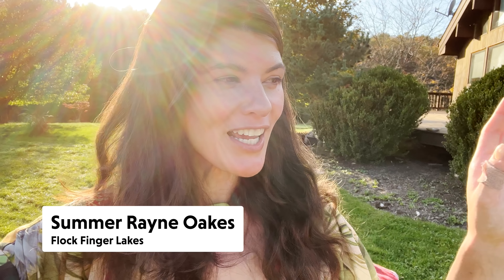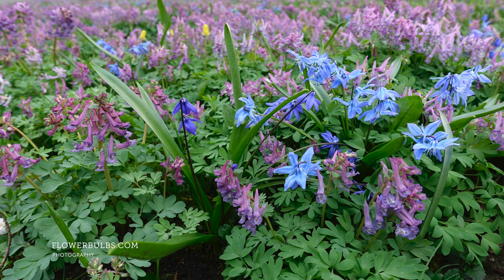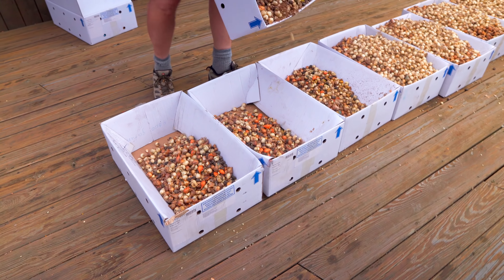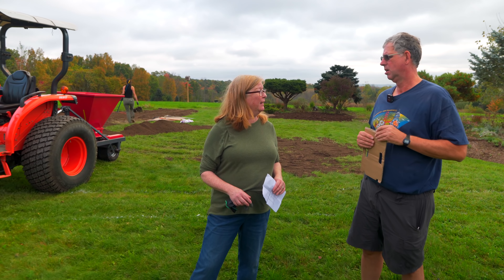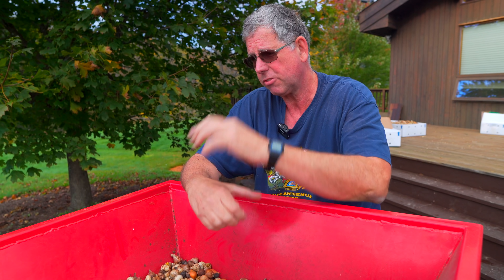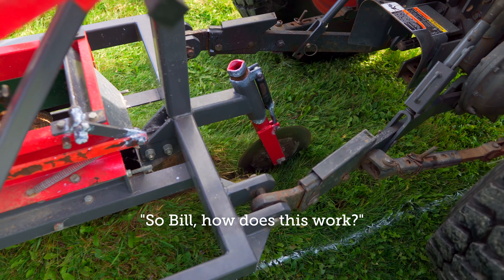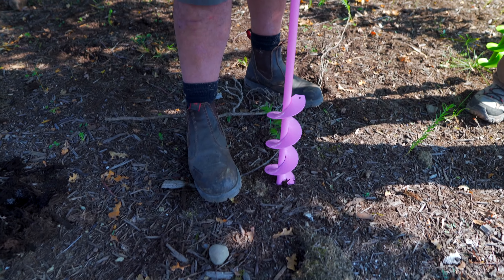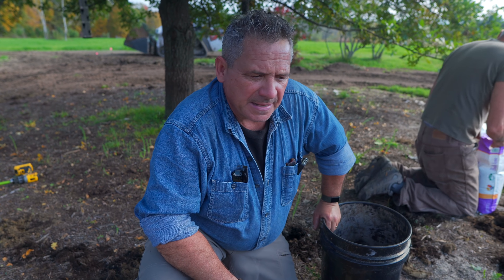We Planted 70,000+ BULBS in Our Lawn!!! — Ep. 059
We were planning on planting bulbs in two areas of the land—and chance would have it, I got a call from a friend, Peggy Anne, to see if we would be interested in doing bulbs in lawn. "YES! Of course!" we exclaimed. "We have a 1/4 acre and another 1 acre that we had that planned." Well, the stars aligned and we were able to partner with the European Union Bulb Exporters, Espoma Organic, and a number of friends to help plant over 70,000 flower bulbs in the landscape.

We'll have to wait for spring for the big display, but in the meantime—they're all in the ground!

In this video:
- Espoma Bulbtone
- Bulb auger
- Hori Hori Knife

OTHER CHANNEL
➨ Plant One On Me: